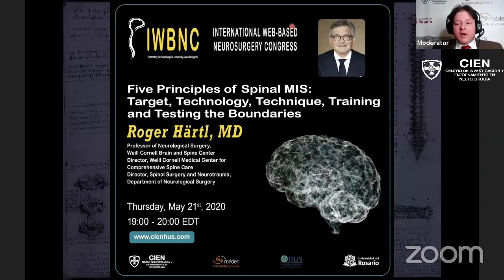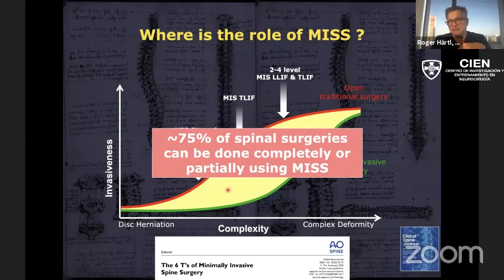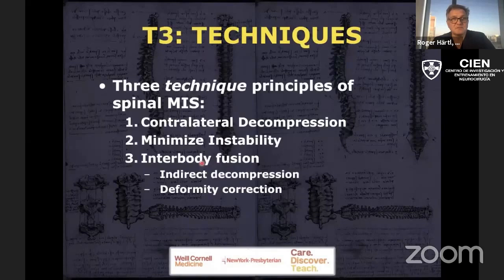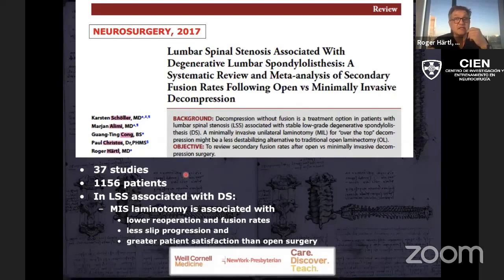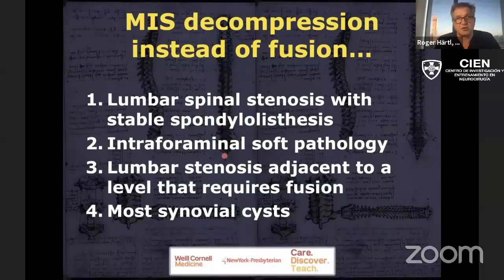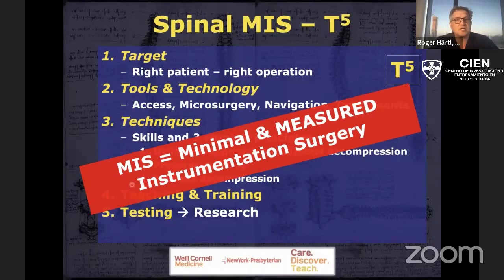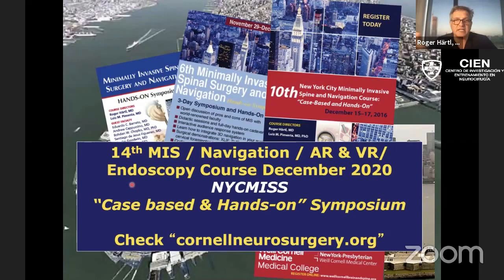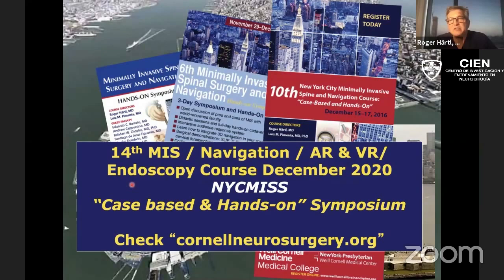Five Principles of Spinal MIS: Target, Technology, Technique, Training and Testing by Dr. Härtl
Watch Dr. Roger Härtl, MD. doing his lecture ‘Five Principles of Spinal MIS: Target, Technology, Technique, Training and Testing the Boundaries’ at the 2020 International Web-Based Neurosurgery Congress (2020 IWBNC) - May 21-23, 2020.

0:00 About Dr. Roger Härtl
1:40 Introduction
3:20 The 5 "T"s in spinal MIS
24:14 MIS Decompression instead of fusion
25:40 Multilevel stenosis
43:00 Conclusions
45:50 Q&A